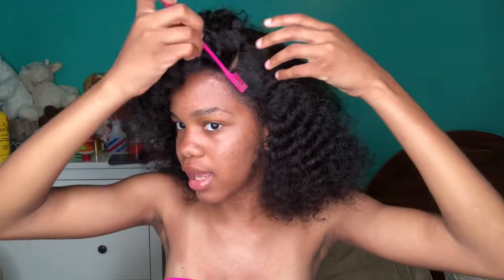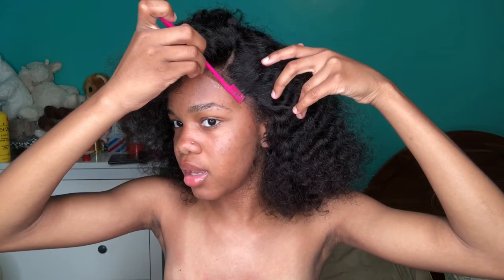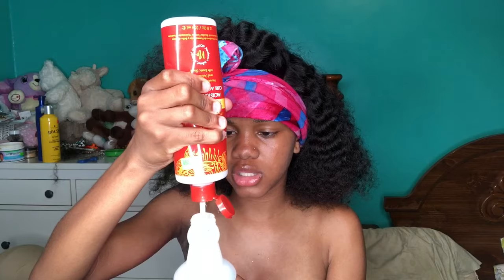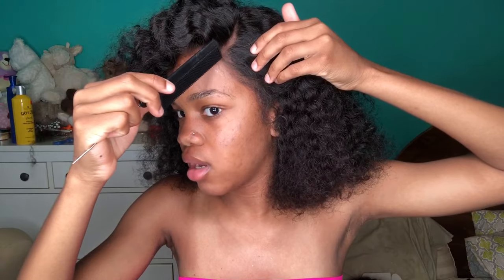Best AFFORDABLE Curly Bob Wig | ft. VSHOW hair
Heyyy Kweensss. I hope you guys enjoyed this video. Have a blessed day.
𝒮𝒾𝓃𝒸𝑒𝓇𝑒𝓁𝓎, 𝒦𝓌𝑒𝑒𝓃 𝒦𝒶𝒾𝓁𝒶𝒽🌹

Product Link:
Amazon Prime Bob Kinky Curly Wigs

Credits🎥 :

INTRO BY: @asiaspamss3

BANNER: @lovelyy.intros
SubCount: 15.8k
FAQ:
Age: 17
Camera: iPhone 8